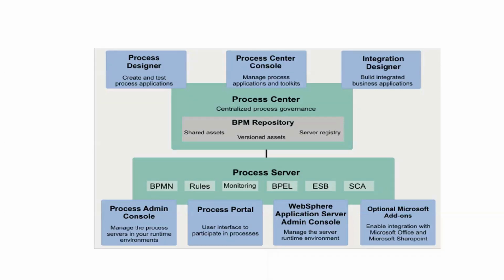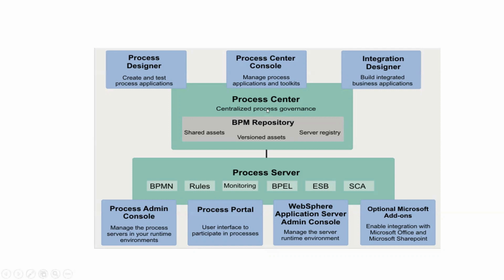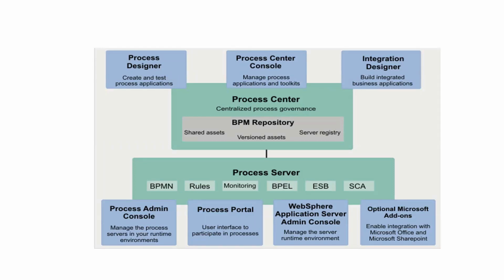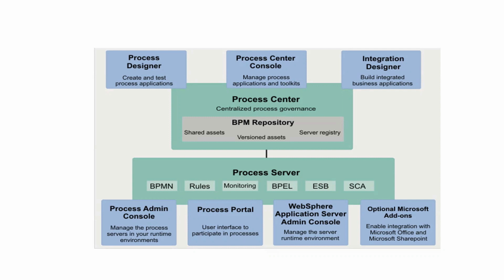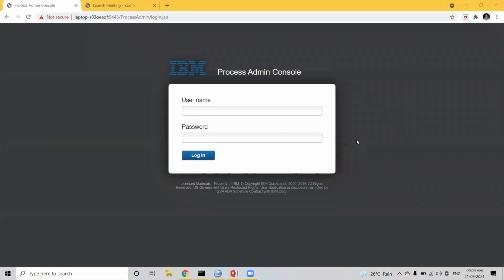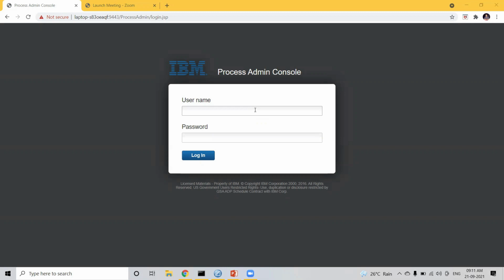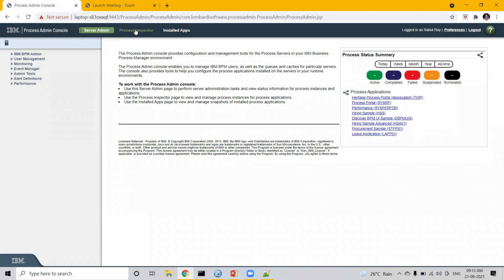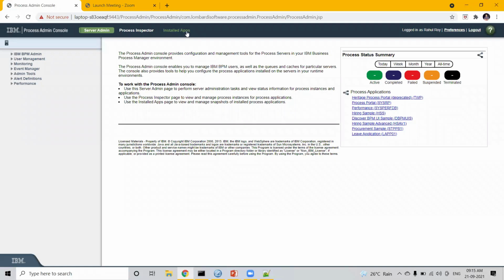IBM BAW Architecture | IBM BPM Architecture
IBM BPM
IBM BAW
IBM BPM Architecture
What is the difference between IBM BPM and IBM BAW?
What is IBM BAW used for?
What is IBM in architecture?
What is IBM BAW on cloud service?
What is BAW in IBM BPM?
What is the full form of BAW in IBM BPM?
What are the benefits of BPM in IBM?
What is IBM Cloud Engine?
What is cloud Pak for automation?
What are the three pillars of IBM?
What is IBM BPM architecture?
What is an IBM stand for?
Why IBM Cloud is used?
Where is IBM Cloud used?
What are IBM Cloud services called?
Is IBM BPM a tool?
Is IBM BPM on cloud?
What is the new name for IBM BPM?
What is a rest API call in IBM BPM?
What is REST API in IBM BPM?
What is IID in IBM BPM?
What are the components of IBM BPM?
What is the data type of IBM BPM?
What is toolkit in IBM BPM?
What is the old name for IBM Cloud?
Is IBM Cloud same as AWS?
Is IBM Cloud built on Kubernetes?
What is IBM CP for automation?
What is Instana IBM?
What is cloud Pak for applications?
What is IBM strategy?
What is IBM's current strategy?
How does IBM make money?